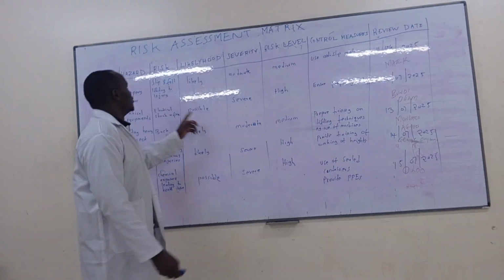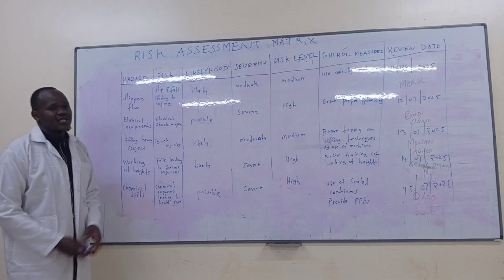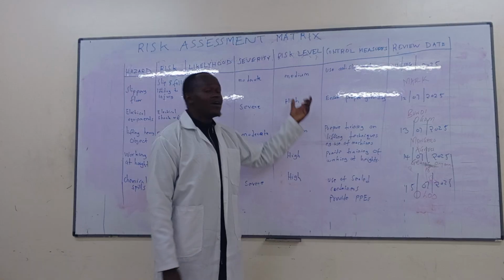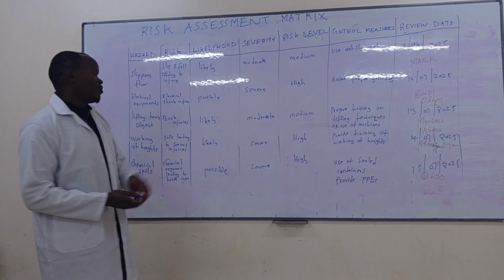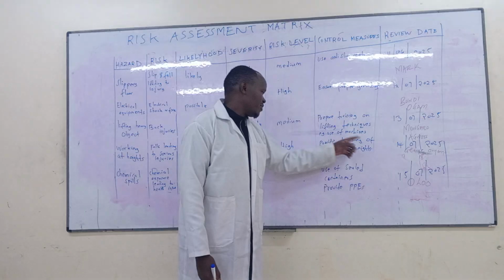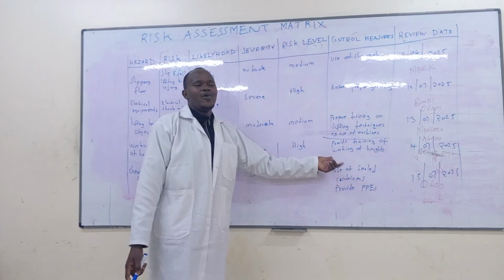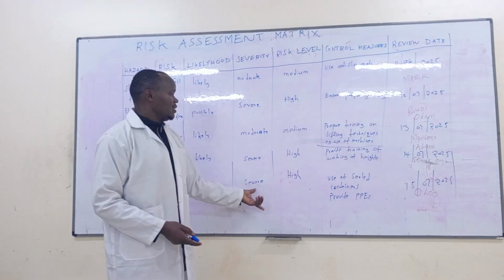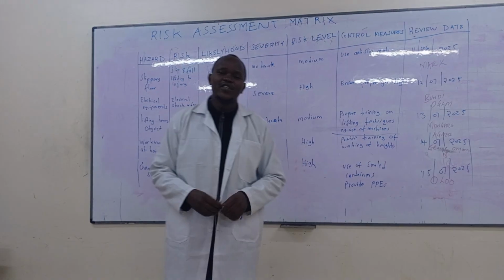August 26, 2025